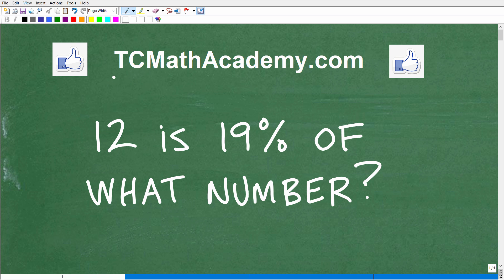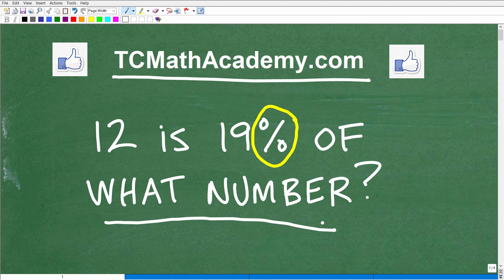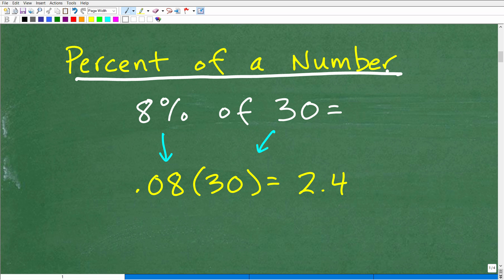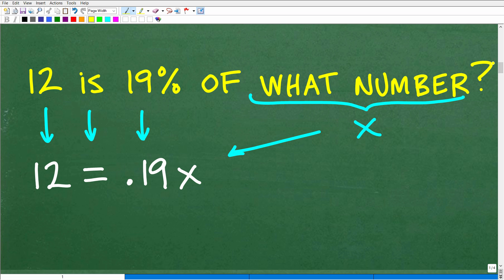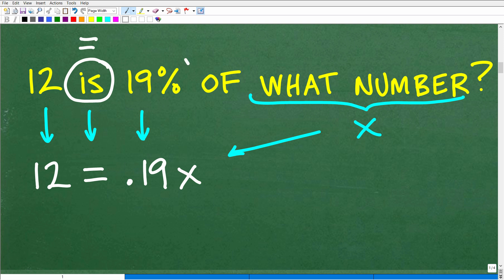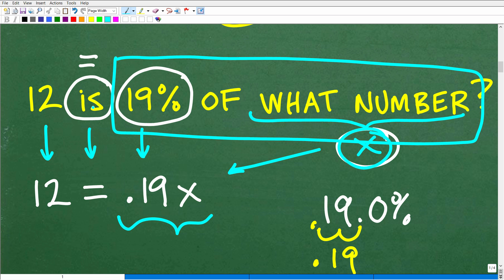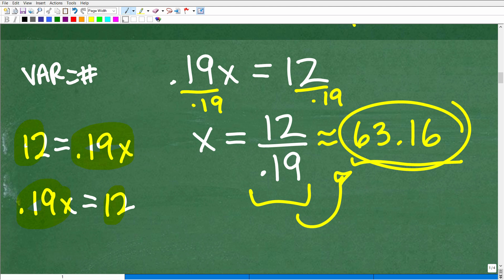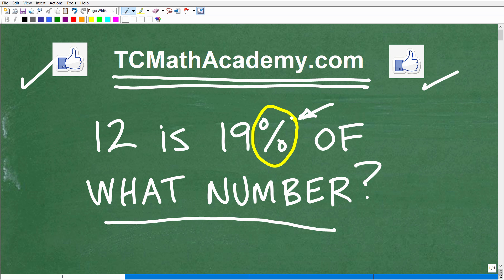12 is 19% of what number? Can You Answer Basic Percent Questions?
How to solve a percent math word problem using algebra.